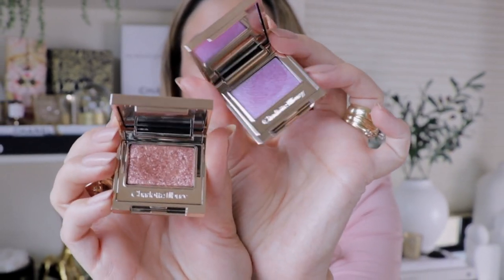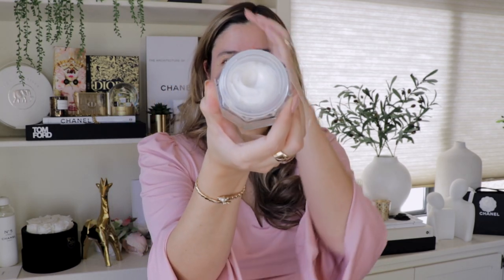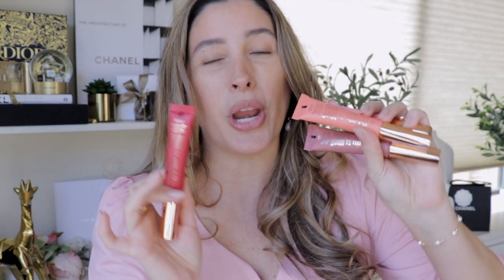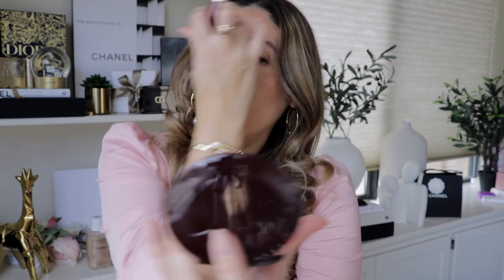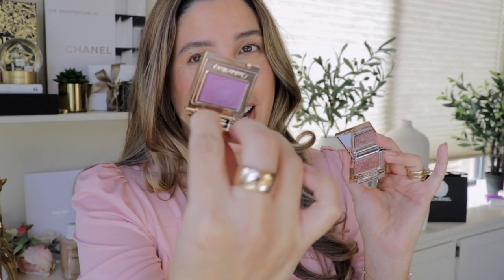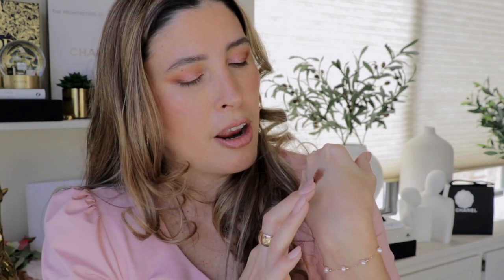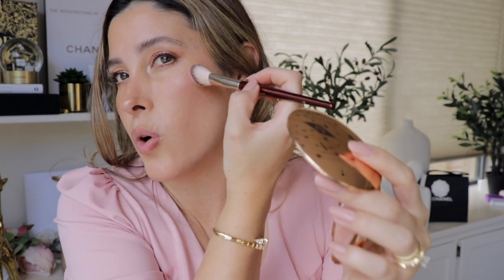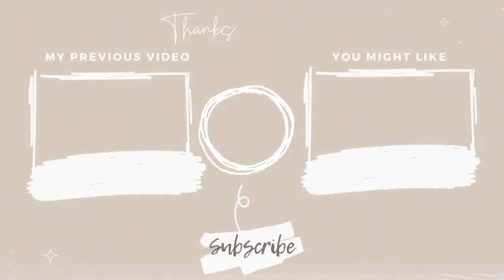NEW CHARLOTTE TILBURY POP SHOTS 💜 CHARLOTTE TILBURY 2024 HOLIDAY COLLECTION 💖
NEW CHARLOTTE TILBURY POP SHOTS 💜 CHARLOTTE TILBURY 2024 HOLIDAY COLLECTION 💖 A PILLOW TALK MAKEUP LOOK using the NEW CHARLOTTE TILBURY ULTRA VIOLET POP SHOT and PILLOW TALK DIAMONDS, plus NEW CHARLOTTE TILBURY PILLOW TALK MATTE BEAUTY BLUSH WANDS from CHARLOTTE TILBURY PILLOW TALK PARTY COLLECTION available now (First Order 15% Off code: heyitsjackelineFA0Q1)

❥ MY MAKEUP

♠ EYES
CHARLOTTE TILBURY HYPNOTISING POP SHOTS

♠ BLUSH
CHARLOTTE TILBURY PILLOW TALK MATTE BEAUTY BLUSH WANDS

CHARLOTTE TILBURY CHEEK TO CHIC Blush - Pillow Talk Original

♠ PRIMER
CHARLOTTE'S MAGIC CREAM

♠ FOUNDATION
CHARLOTTE'S BEAUTIFUL SKIN FOUNDATION - 6 Neutral

♠ CONCEALER

♠ BRONZER
CHARLOTTE TILBURY AIRBRUSH BRONZER - MEDIUM

♠ HIGHLIGHTER
CHARLOTTE TILBURY BEAUTY LIGHT WAND

CHARLOTTE TILBURY HOLLYWOOD GLOW GLIDE FACE ARCHITECT HIGHLIGHTER  - PILLOW TALK GLOW

♠ LIPS
CHARLOTTE TILBURY LIP CHEAT Lip Pencil - PILLOW TALK

♠ BROWS
CHARLOTTE TILBURY Brow Cheat Pencil

♠ SETTING SPRAY
CHARLOTTE TILBURY AIRBRUSH FLAWLESS SETTING SPRAY

♠ CLEANSING DUO
GODDESS CLEANSING RITUAL CLEANSER

❥ MY JEWELRY

HELAS Fine Line Collection Akoya Saltwater Pearls 18k Yellow Gold Bracelet

❥ NAILS
CHANEL Organdi Nail Polish

❥ HAIR
DYSON AIRWRAP

30 DAYS OF FREE TUBEBUDDY PREMIUM!

I'm grateful if you choose to shop through my links, it's free and it really helps me to continue with my channel. Thank you!

TEDDY BLAKE Luxury Italian Bags  $30 Off CODE:  TBJackeline30